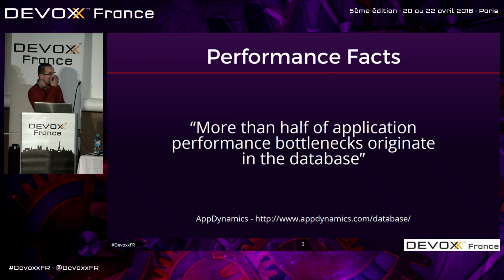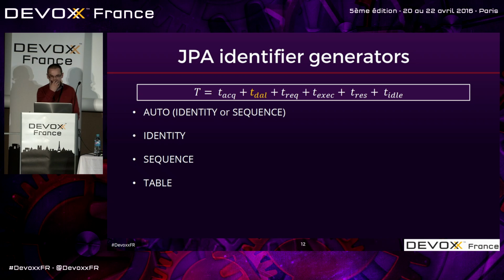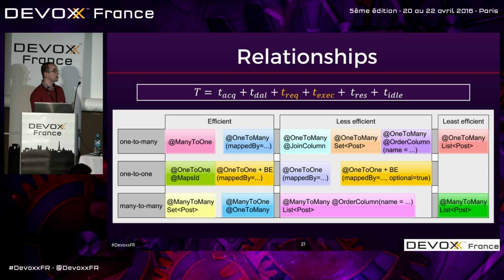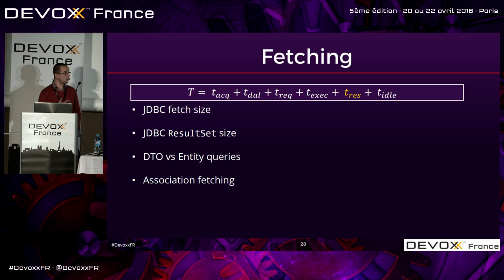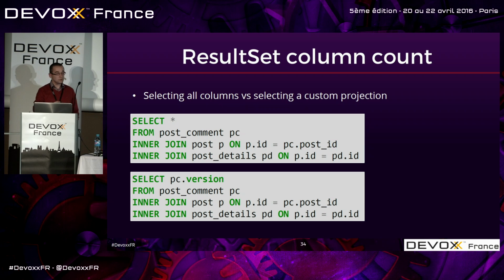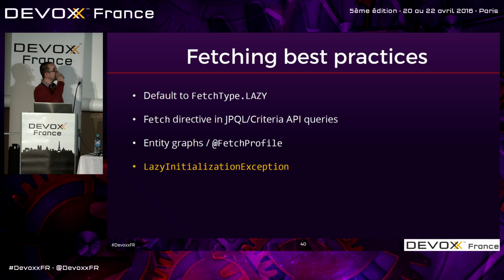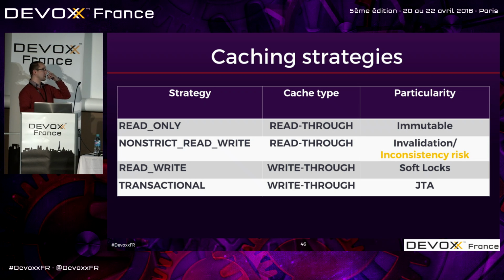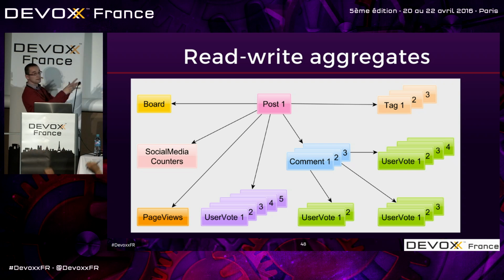High-Performance Hibernate (Vlad Mihalcea)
Hibernate is the most common JPA provider and knowing its inner-workings can make the difference between a high-performance enterprise application and one that barely crawls.